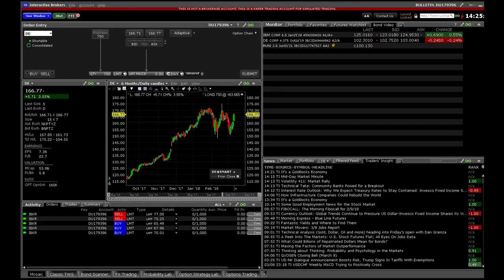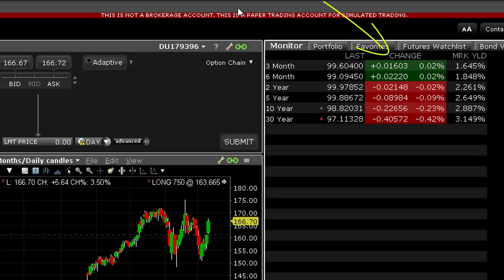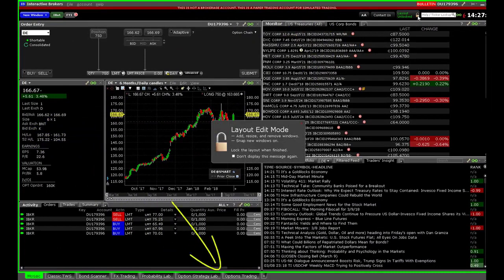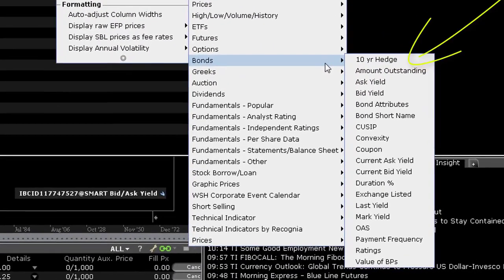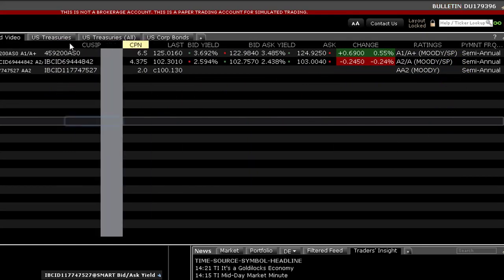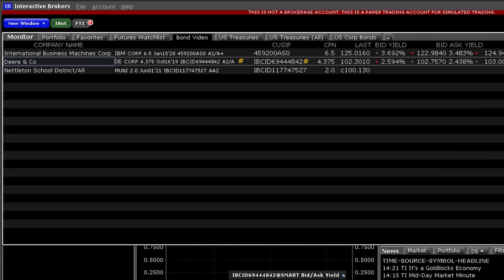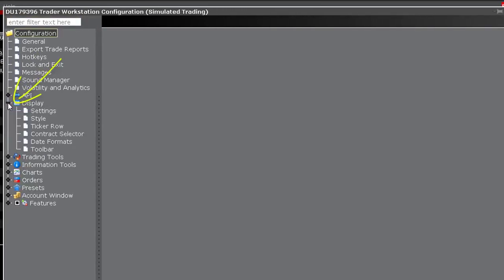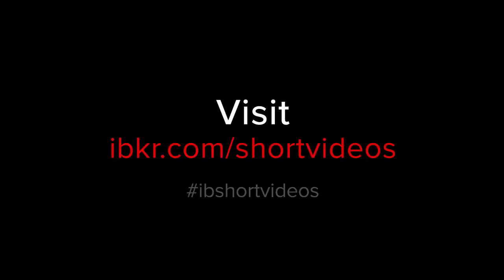Short Video - Configuring Mosaic for Fixed Income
Learn where to locate columns tailored to bond trading and how to add them to your TWS Mosaic display. Access US government yield curve and locate accurate descriptions for individual bonds.